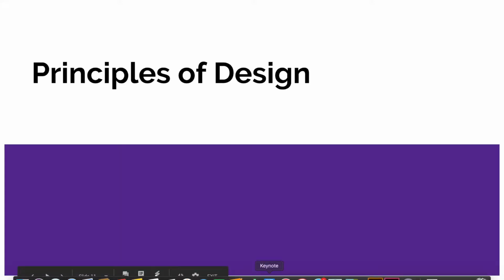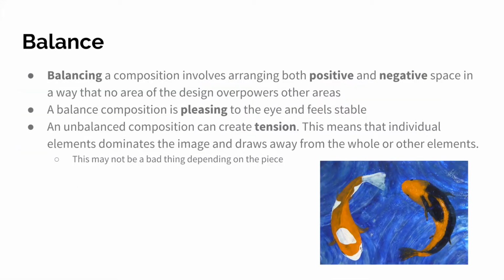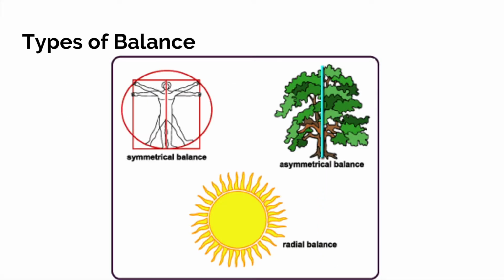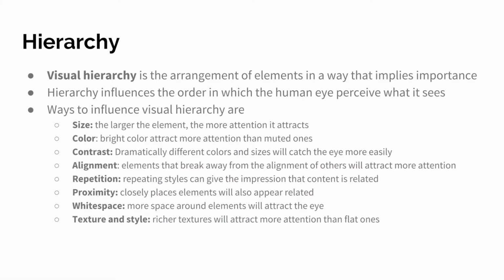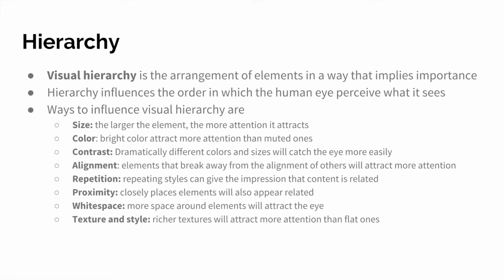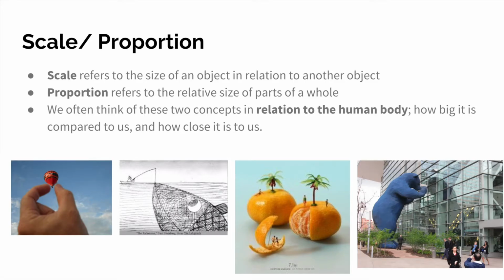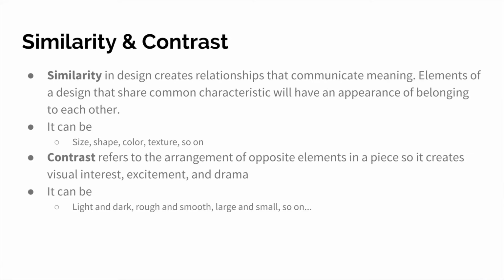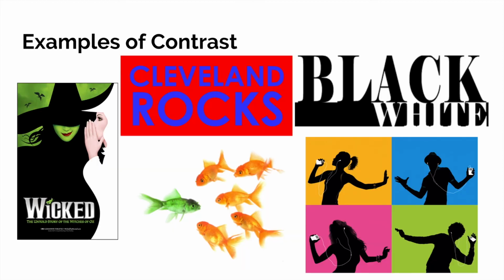Principals of Design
This video is a powerpoint that explains the principals of design.